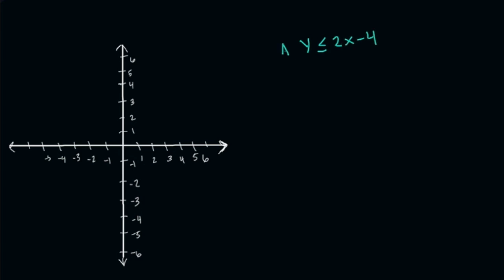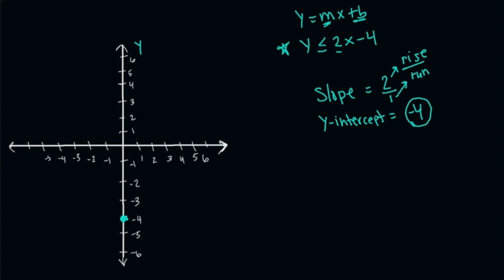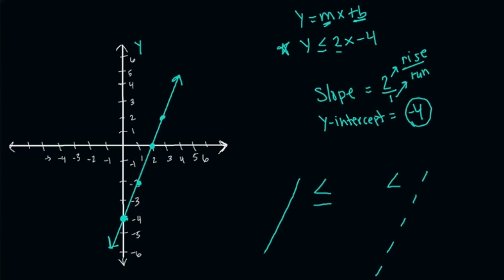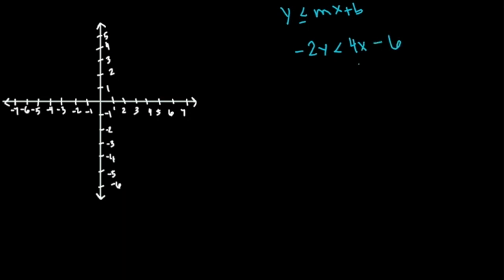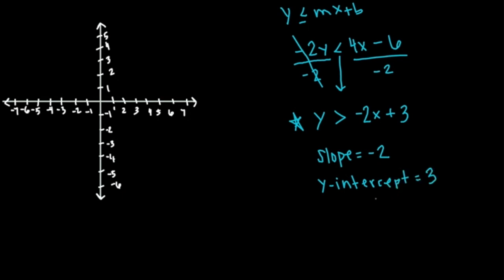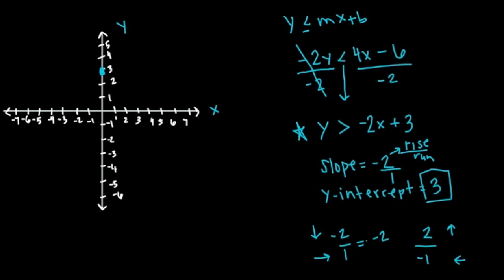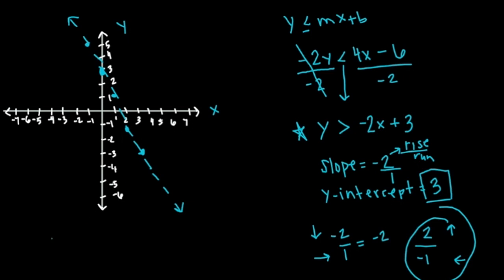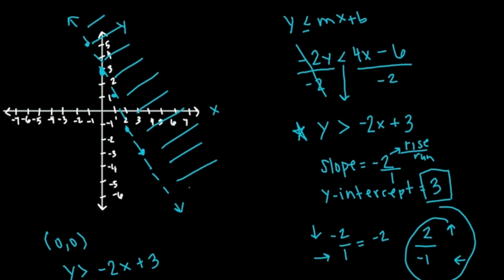Graphing Series Part 3 - Graphing Inequalities (2020.. NEW STRATEGIES, YOU DON'T WANNA MISS)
In this video, you'll learn new ways to graph an inequality. There many ways to tackle graphing inequalities, but with the strategies/teachings of the Math Dojo, you'll leave the video wondering why you haven't learned this before. This video will answer the following questions: How do I graph an inequality? How do I find solutions to a graph? How do I find and test a test point for a possible solution?

Graphing (Part I) Back to the Basics (everything you need to know about the x and y axis, coordinate plane, quadrants, and a song to help you remember it all!)
Graphing (Part II) How to Graph a Function (everything you need to know about graphing a function... what is a function and how to plot the points in a coordinate plane)

XOXO MICHELLE